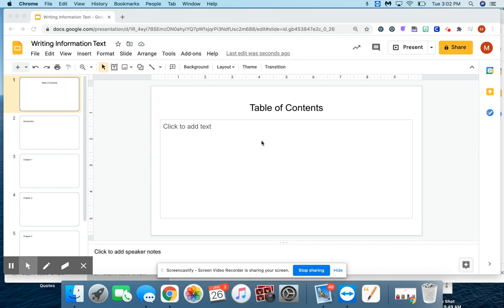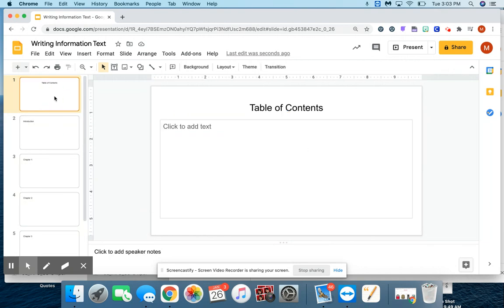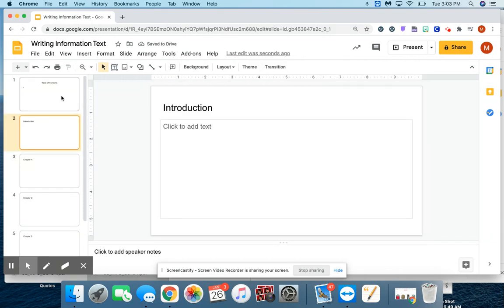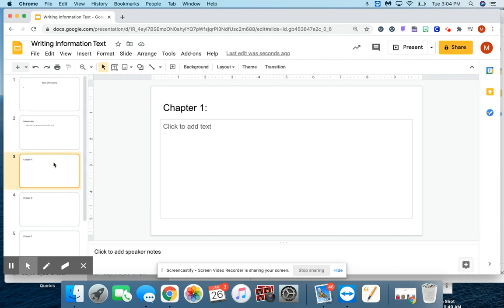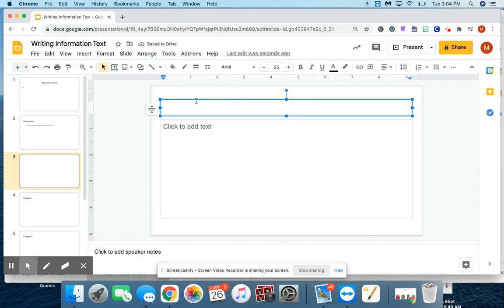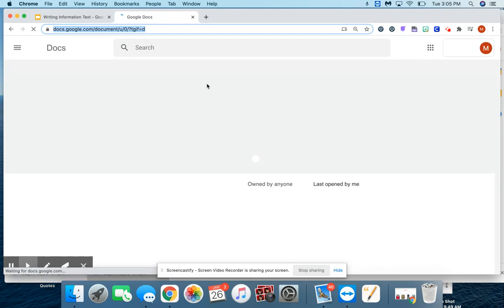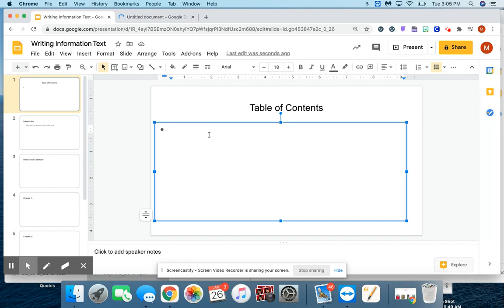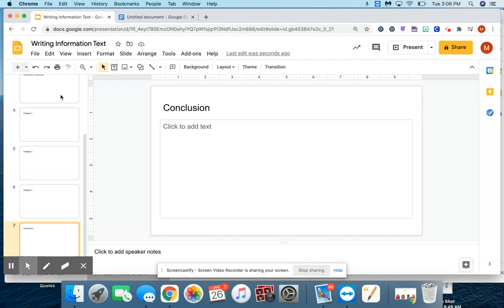Writing 1/27 - Beginning to Publish